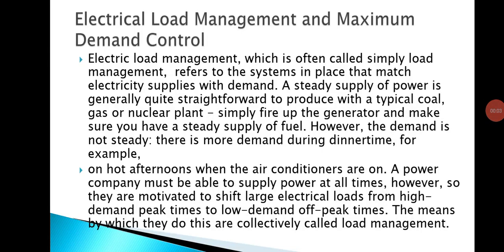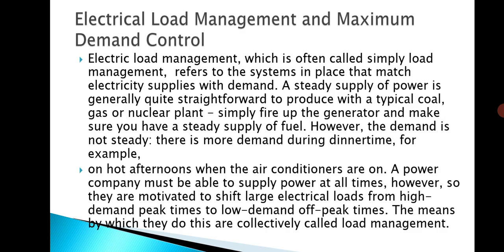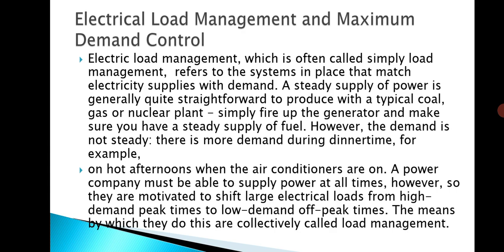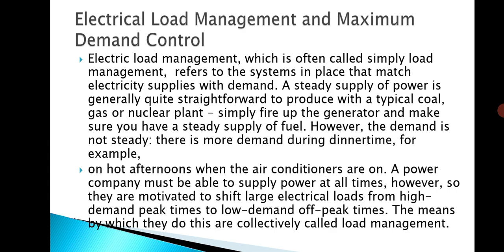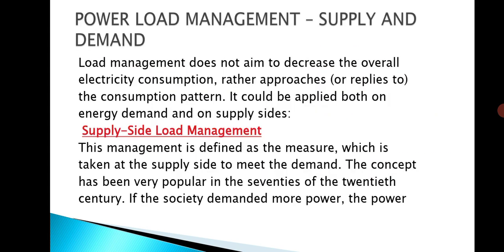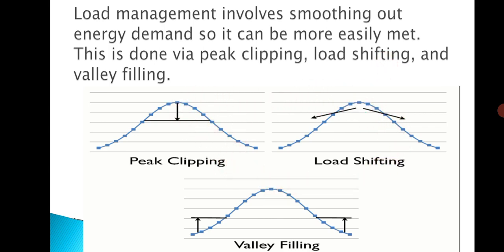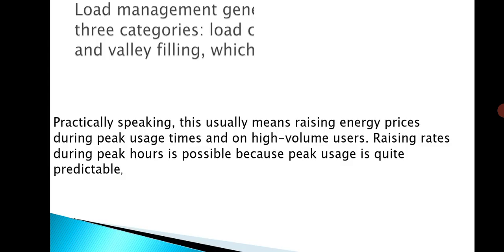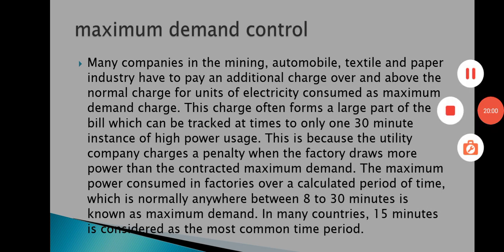Electrical load management